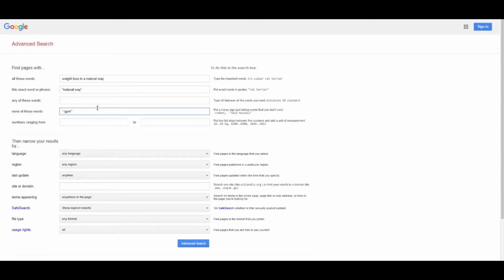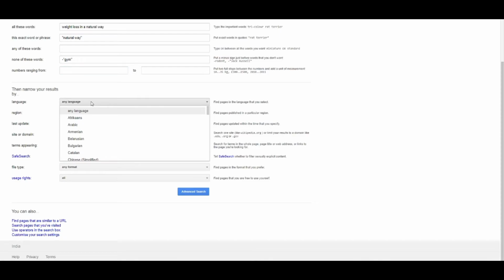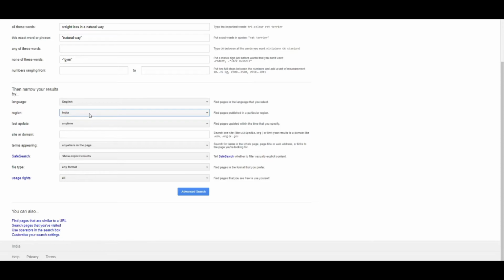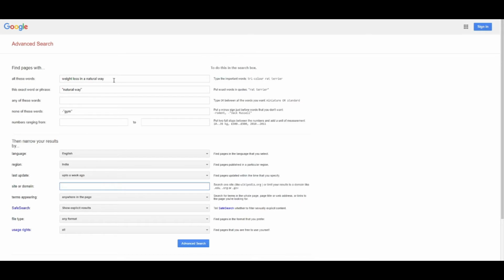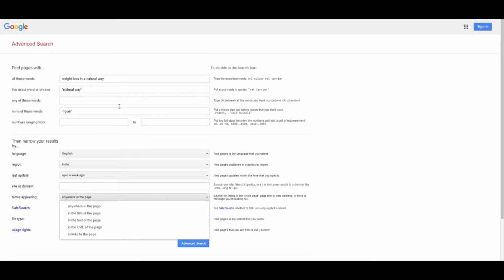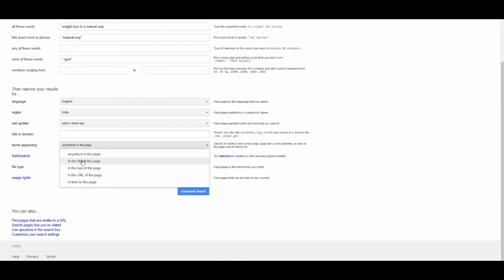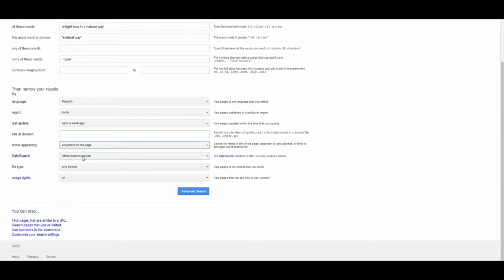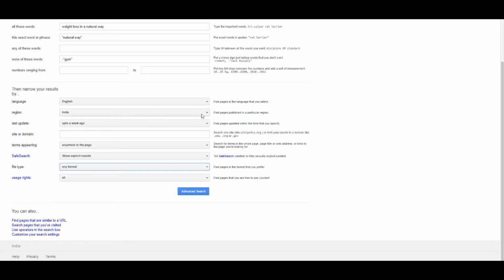How to use Google advance search feature for ranking in SEO?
Google Advance Search feature is a powerful tool for SEO with help a lot of the parts under SEO to improve your ranking in this video I have explained step by step how to do it.

Hi Guys!